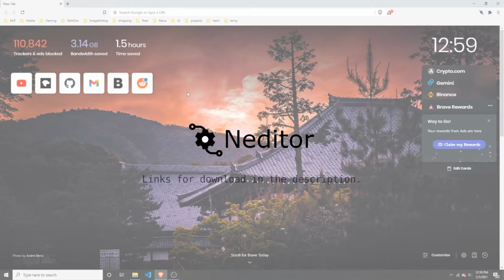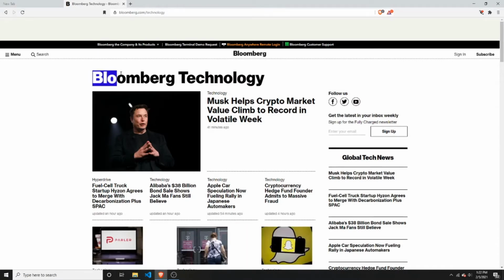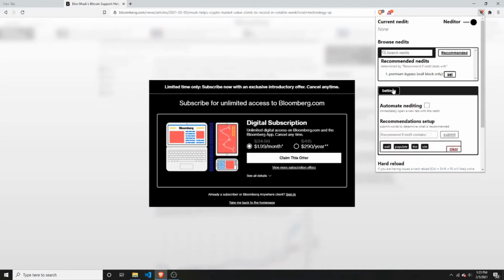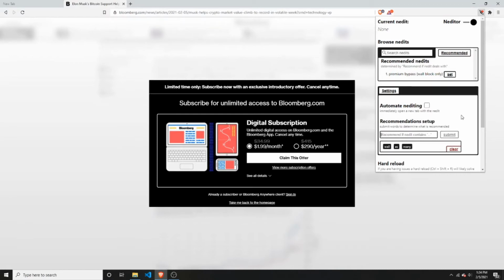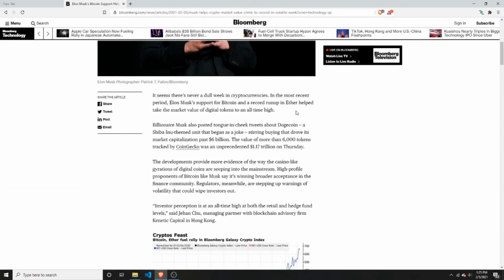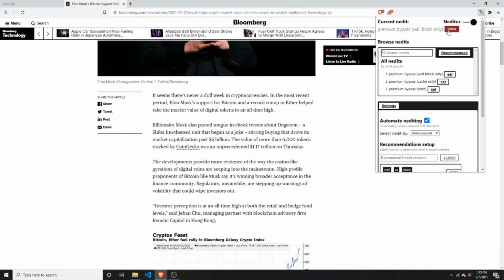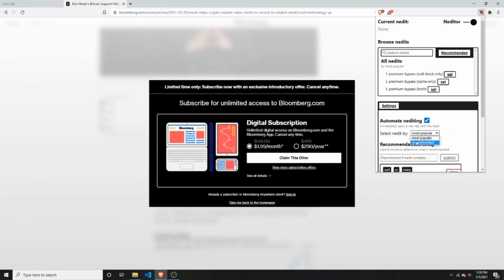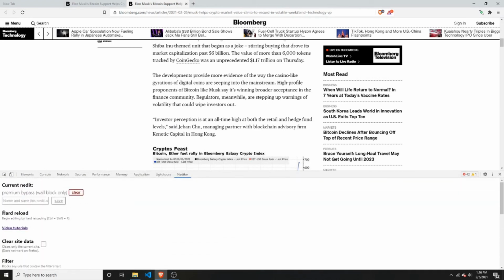Neditor - Introduction and Getting Started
Neditor is a browser extension enhanced by its community that edits networks for a better browsing experience.

1 - 00:00​ What is Neditor?
2 - 01:38​ Getting started.
3 - 04:05​ Implementing nedits.